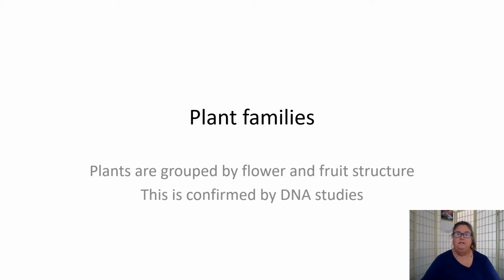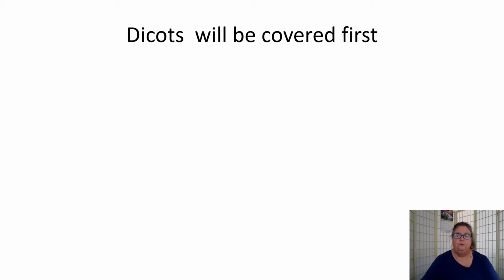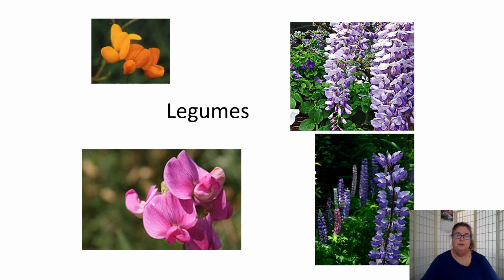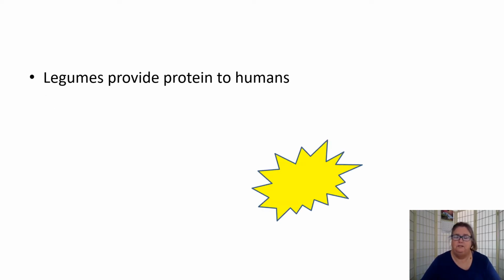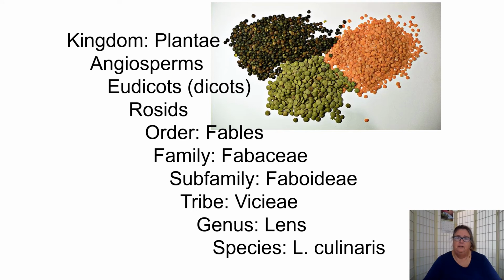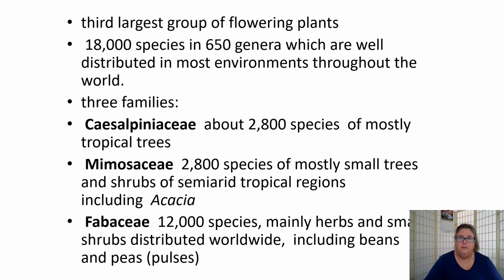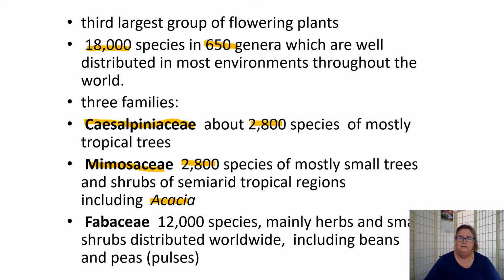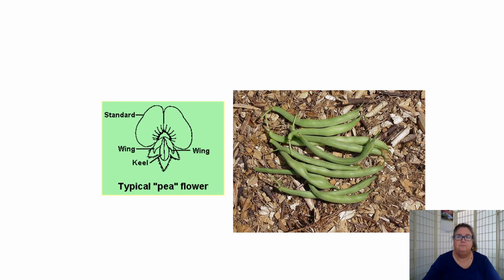Plant families mini lecture 1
first of several mini lectures on plant families- includes information on legumes